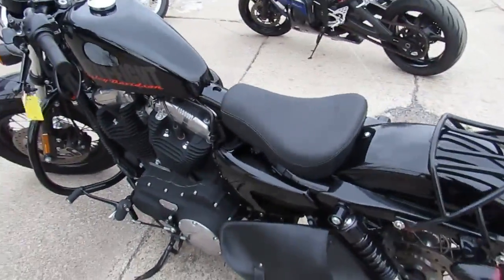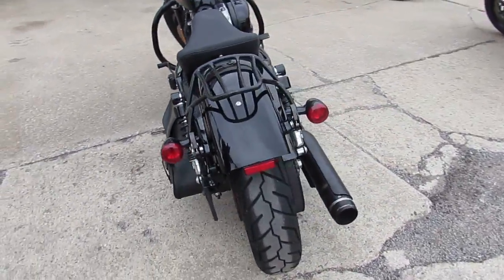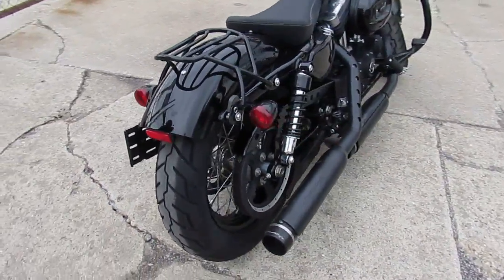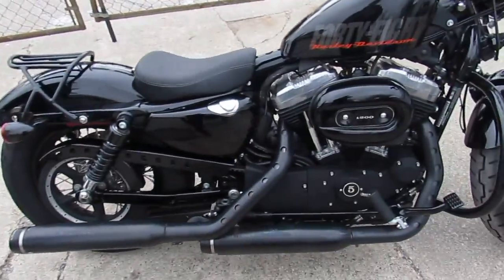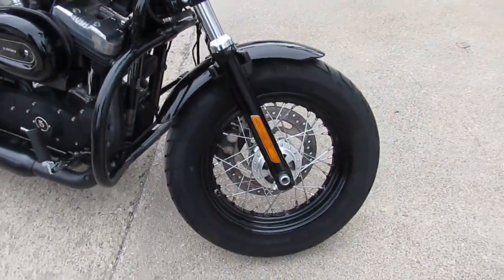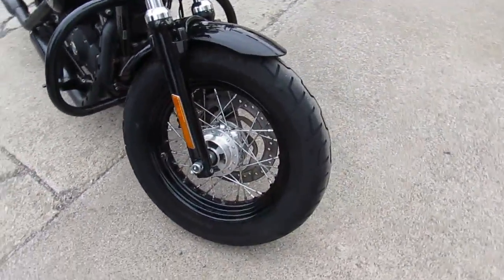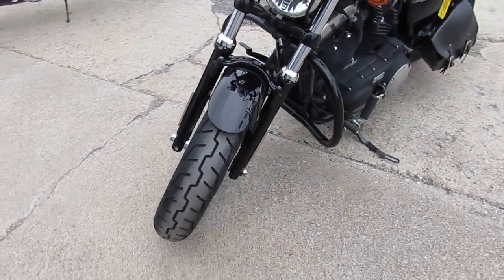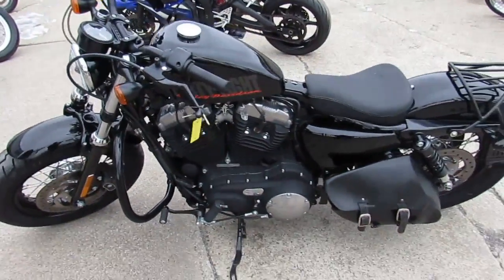2015 Harley Davidson Fourty Eight XL1200X for sale $8,999 U3272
2015 Harley Davidson Fourty Eight XL1200X for sale $8,999 U3272